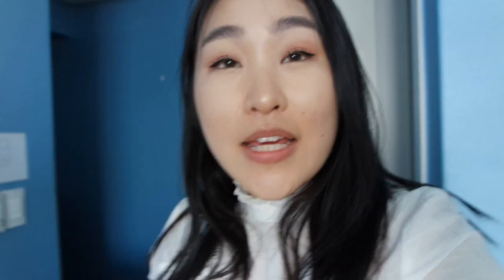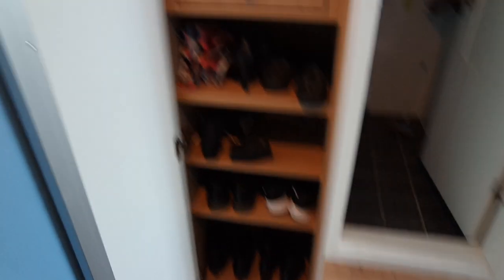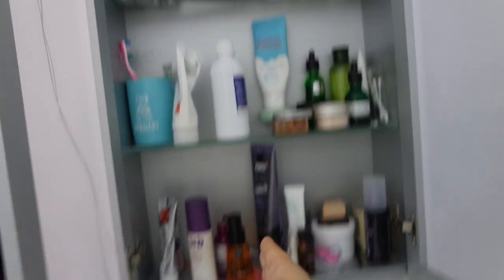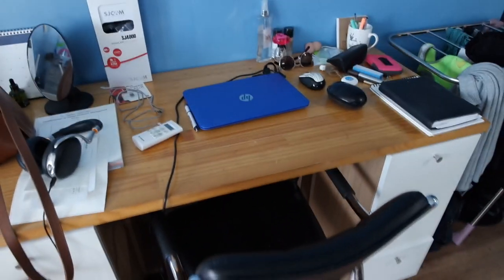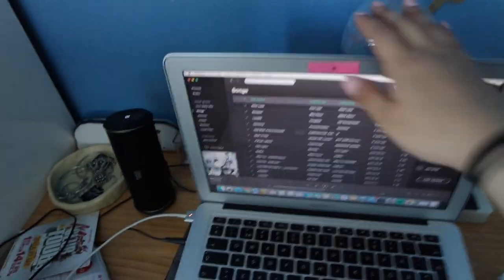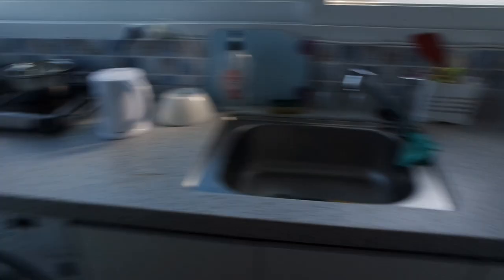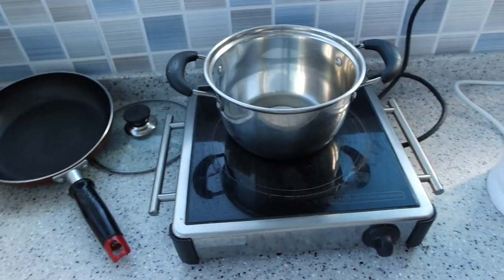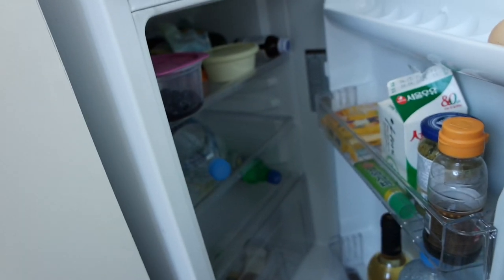MY DORM IN KOREA, SEOUL - HUFS - sofiatintin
A little late with this dorm tour! I've been traveling in Vietnam and Indonesia this summer, vlogs coming up soon! My camera didn't wanna focus like always and I'm pretty shaky, sorry about that.

This is a dorm tour of International House A, Hankuk University of Foreign Studies.

Just want to add an extra disclaimer since I say that I was surprised in a good way about how fresh the room was; all the room are different depending on how well the people before you treated the room!